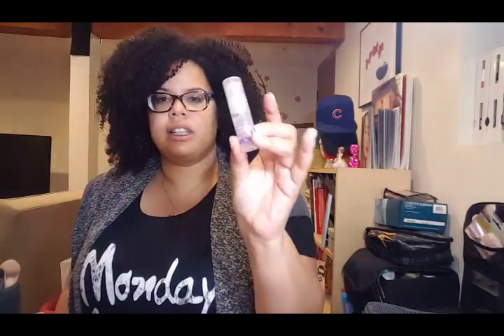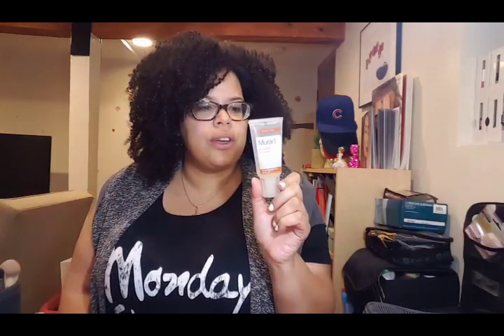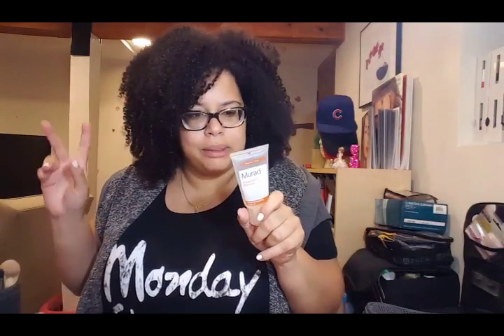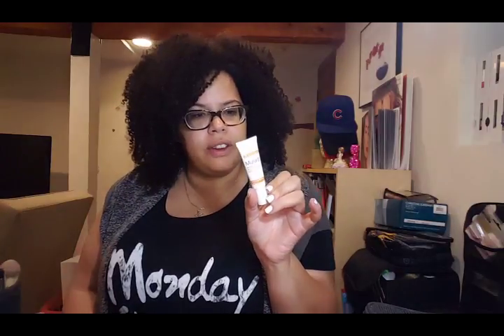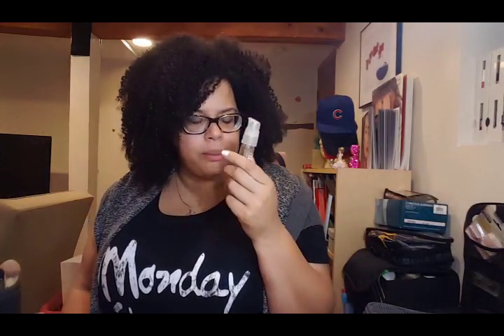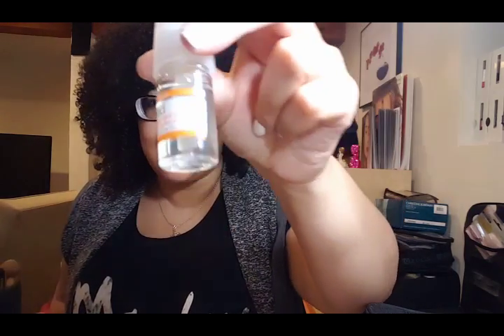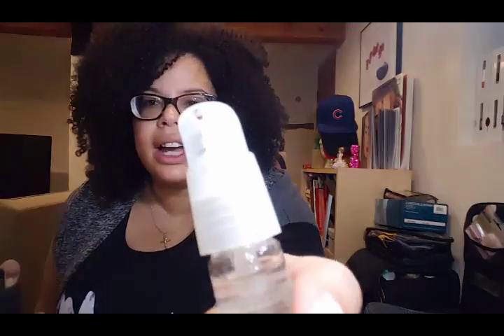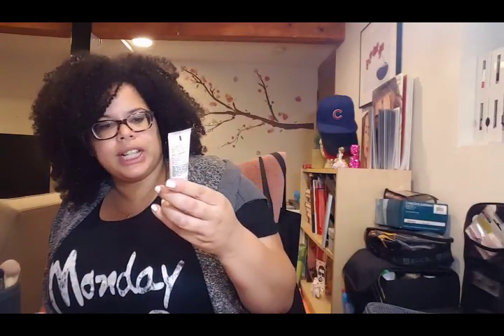REVIEW: Murad Enviromental Shield Starter Kit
All nice to have products no real duds but the stand out items for me are the dark spot treatment and thr invisiblur perfecting shield

Environmental Shield Starter Kit (All products mentioned except the invisiblur primer included)

Spot treatment in a smaller size

Clean & Clear Morning Burst Cleanser (comparable to murad essential c cleanser)

Save some money on all of this with Ebates. I swear by it!